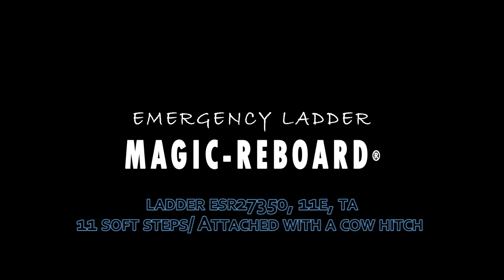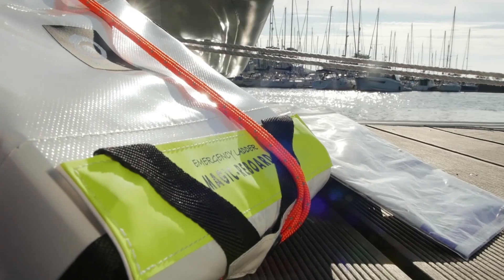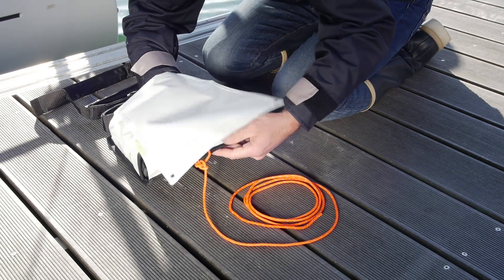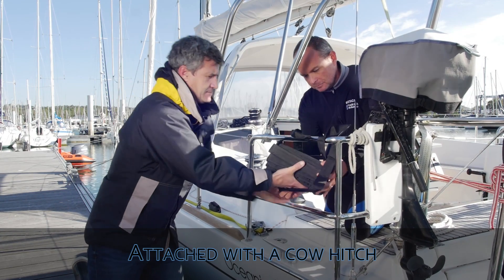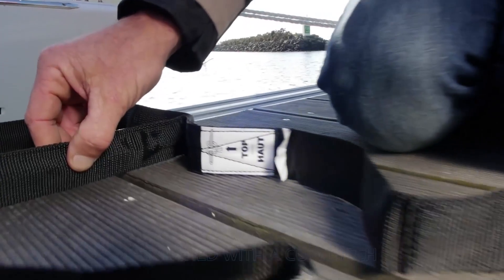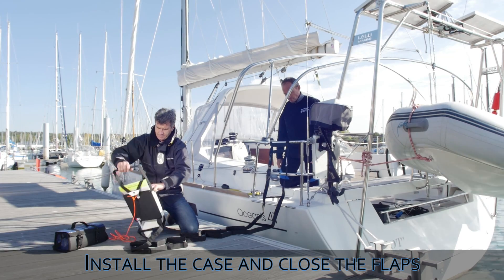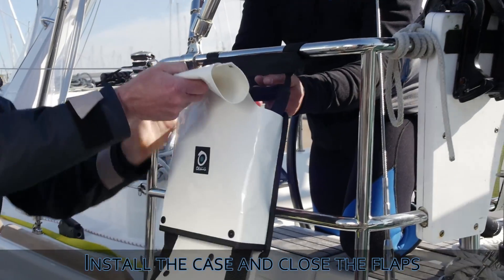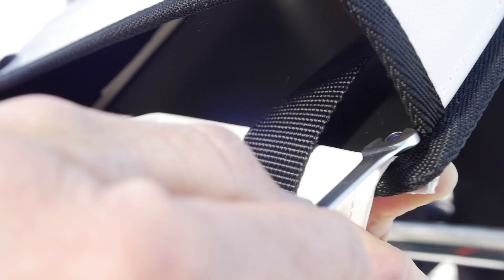Emergency Ladder - Magic-Reboard ESR27350,11E,TA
Easy to install and easy to use, Magic-Reboard is designed to reboard unaided in complete security.
In conformity with the norme EN/ISO 15085 and the european directive 2013/53/EU.
It adapts to all types and sizes of boats. Cow hitch the reboarding ladder around the stern rail.
Magic Reboard is available in two models :
+  Ref.ES27295,9E,TA : 9 flexible and consolidated steps
+  Ref.ESR27350,11E,TA : 11 rigid steps

Outils Océans a conçu l'échelle de secours Magic-Reboard. Facile à installer et facile à utiliser pour remonter à bord seul en toute sécurité. En conformité avec la norme EN/ISO 15085 et la directive européenne 2013/53/EU, Magic-Reboard s'adapte à la plupart des bateaux du marché. Elle s'installe facilement par une tête d'alouette.
Magic Reboard existe en deux modèles :
+  Ref.ES27295,9E,TA : 9 échelons souples renforcés
+  Ref.ESR27350,11E,TA : 11 échelons rigides